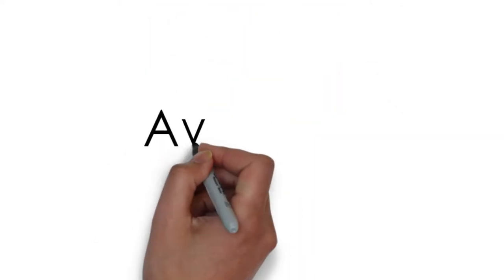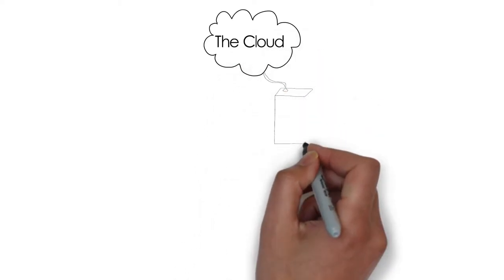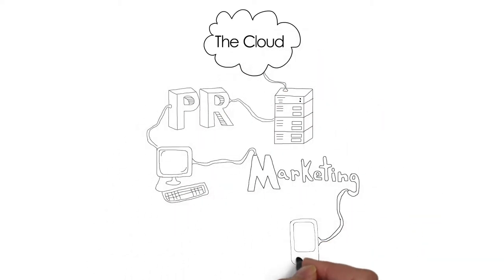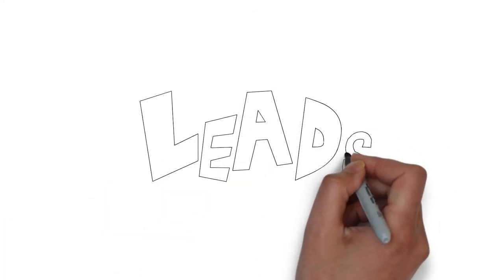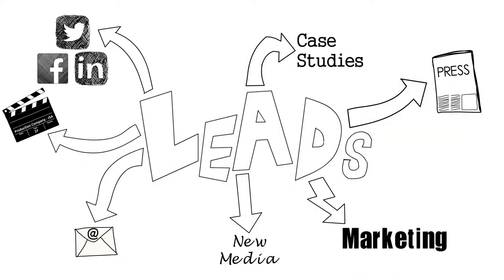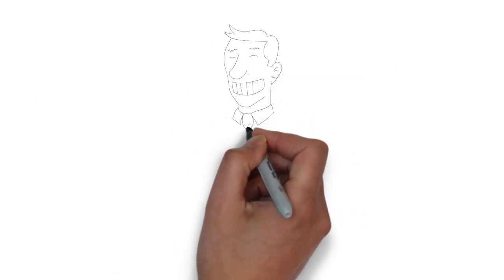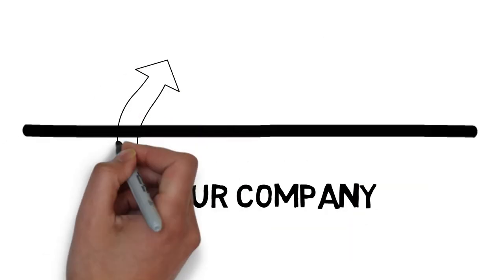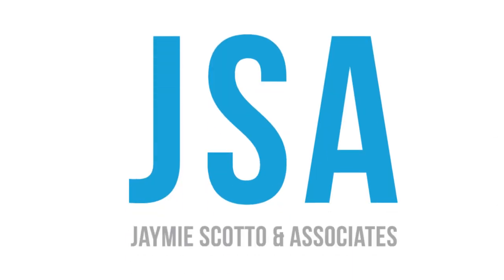The JSA Way - Whiteboard Video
Want to stand out with JSA? Watch this video to find out how!